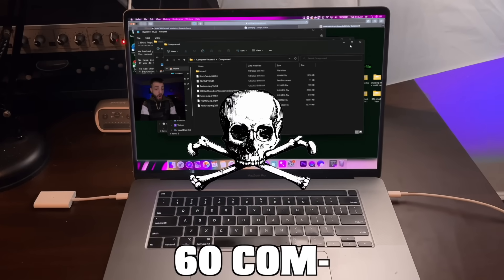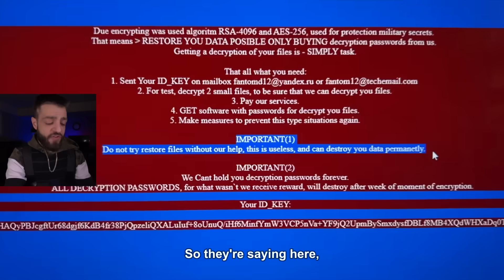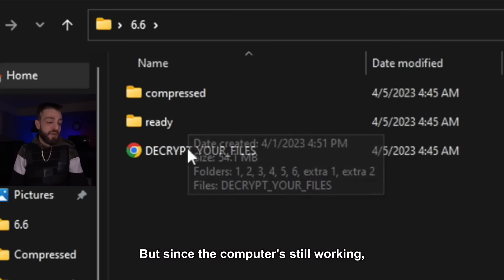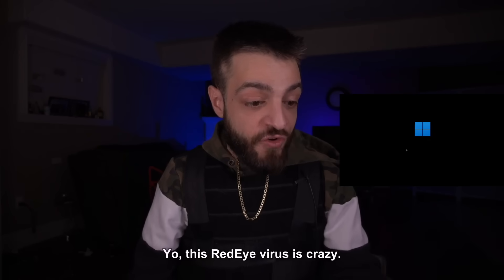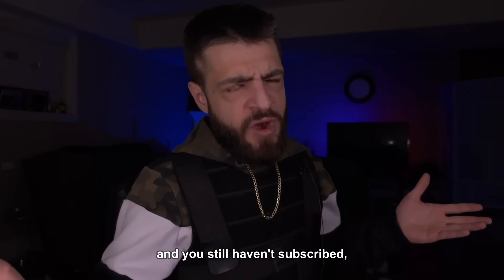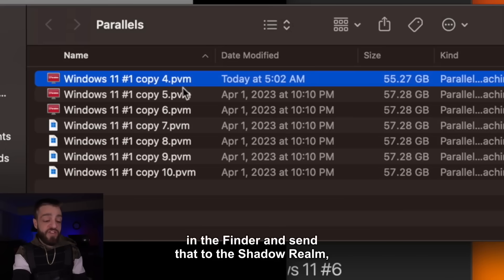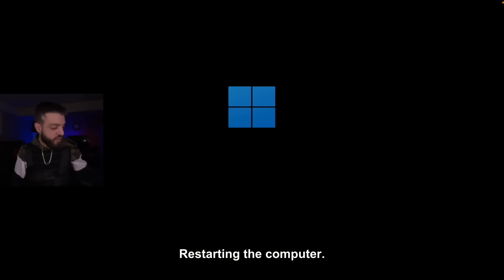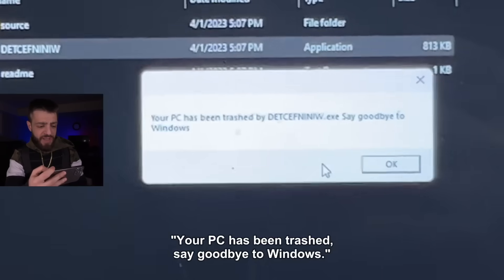I Downloaded The Most Dangerous Computer Viruses 6.6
Today, We will be downloading and running even more dangerous viruses I could find on the deep web / dark web. (the tickle me Elmo virus is the best one.) These malwares were created explicitly by people who want to be anonymous. This list is in no specific order and we will only be covering the most dangerous computer viruses on the dark web starting with the fantom virus.